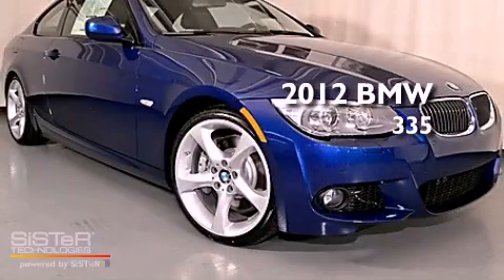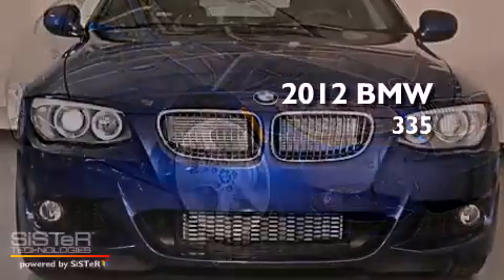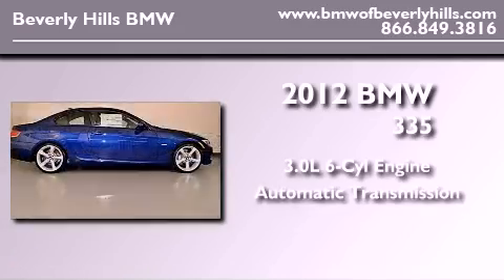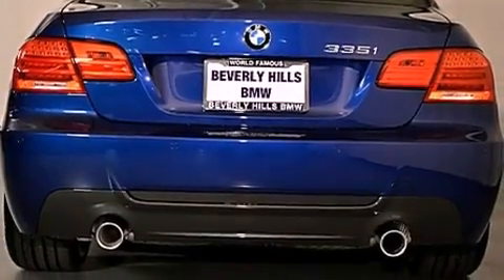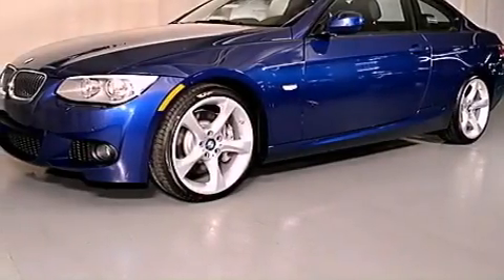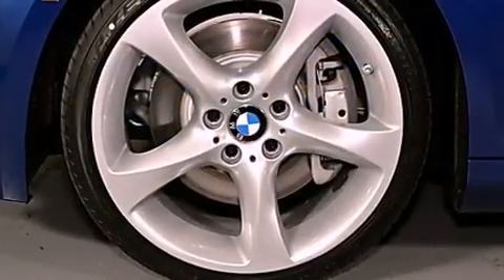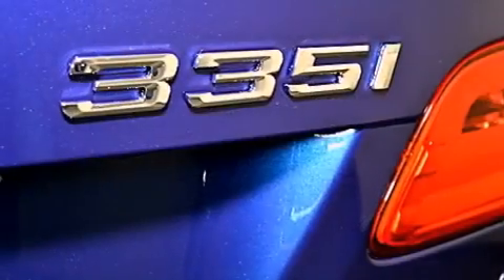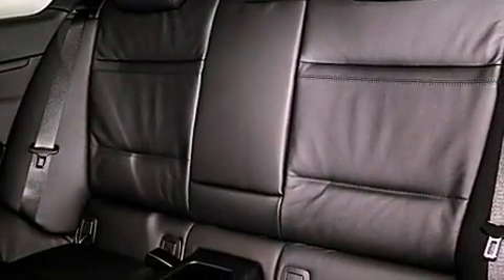2012 BMW 335 Beverly Hills CA 90036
Year : 2012
 Make : BMW
 Model : 335
 Engine : 3.0L I-6 cyl
 Trans . : Automatic
 Exterior : LeMans Blue Metallic

 2012 BMW 335 Beverly Hills CA